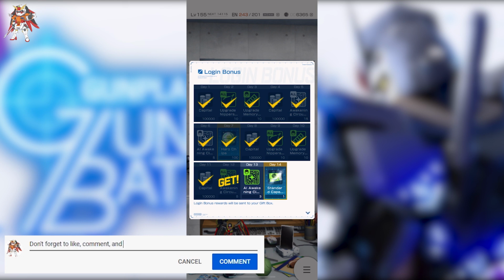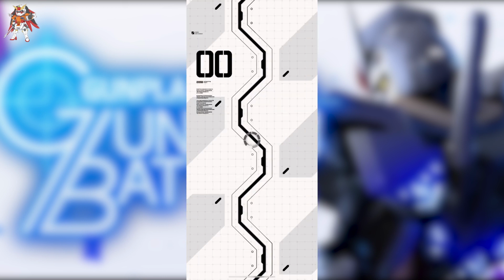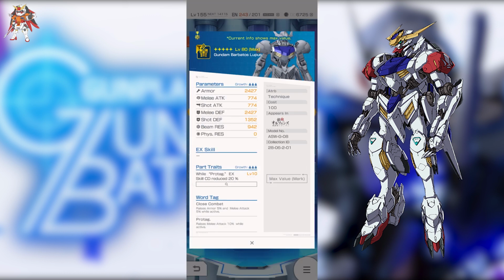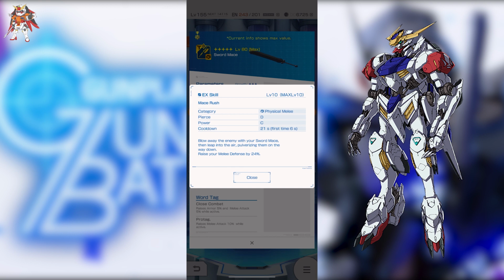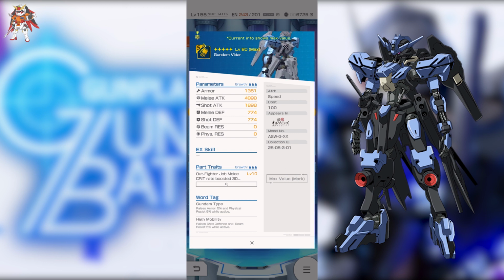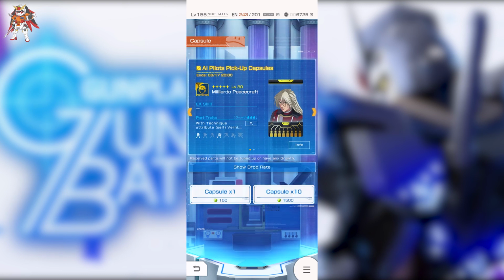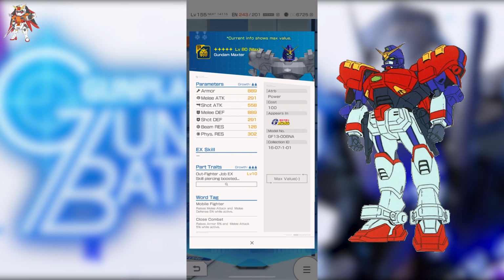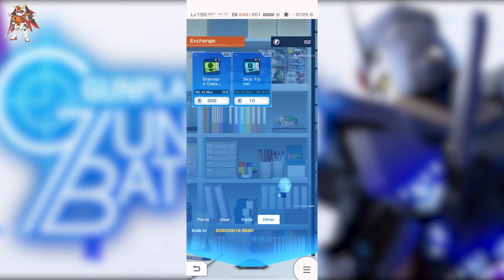Gundam Battle: Gunpla Warfare | The Slugger of Neo America Parts/Pilot Overview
Here's the overview on the parts and pilots for this event. Tomorrow, there will be gameplay for the event as well as the Multi-Mission. I'm going to be trying something new with Multi-Missions. If you'd like to run a Multi-Mission with me, let me know in the comments below and I'll arrange a time for us to play the mission together, not to mention you'll be featured in my channel :)

Video used: Gundam SEED Destiny Opening Vestiage